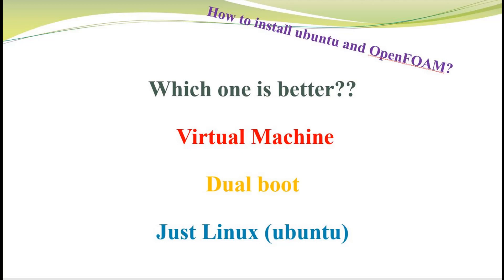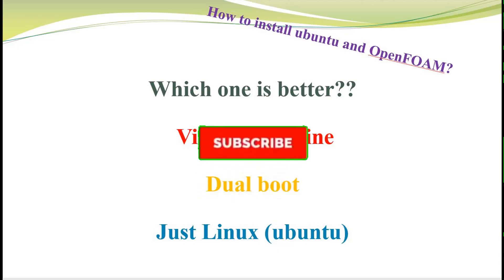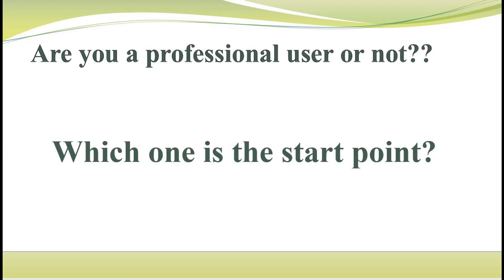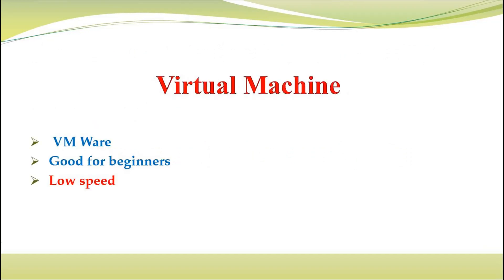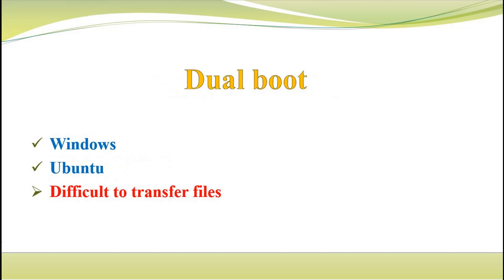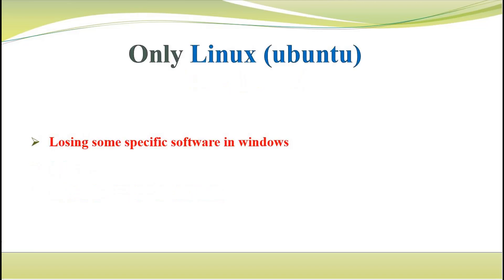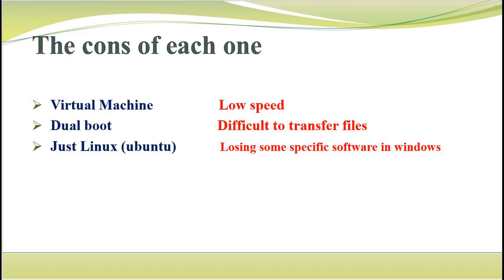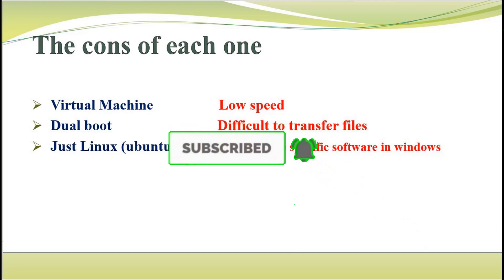Which method is suitable for installing ubuntu?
In this video three main ways of installing ubuntu is explained and their pros and cons are discussed.
The three methods are:
1. Virtual Machine
2. Dual-boot
3. Only Ubuntu